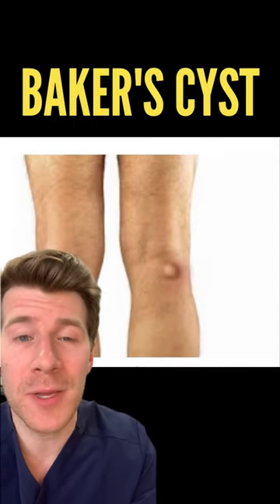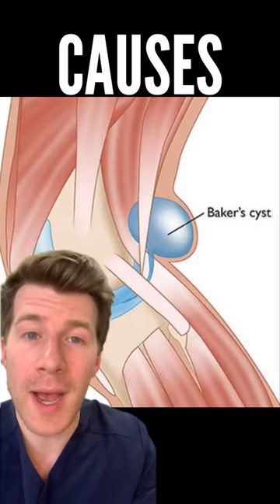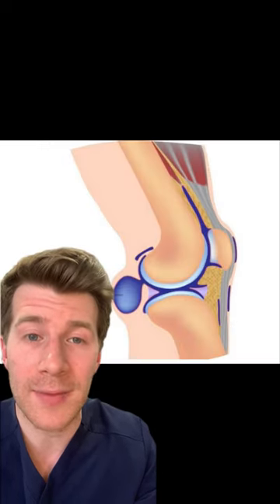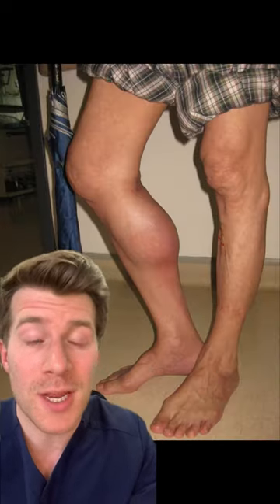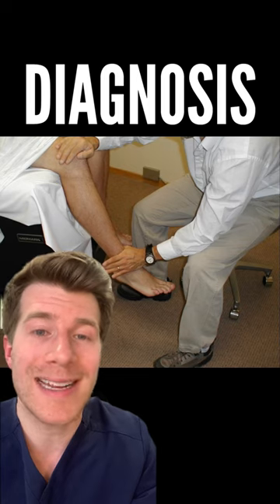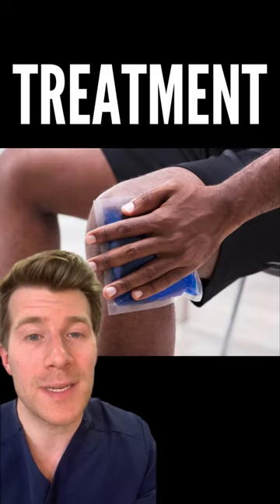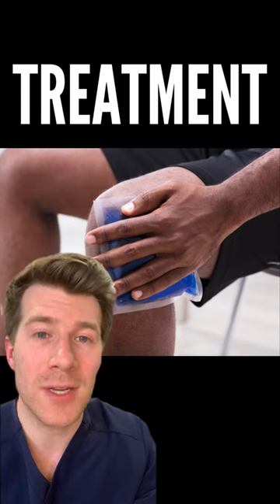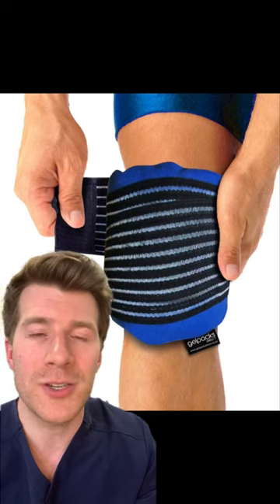Doctor explains BAKERS CYST in 60 seconds!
In this video Dr O'Donvan explains a Baker's Cyst, also known as a popliteal cyst in under 60 seconds!

A Baker's cyst, also called a popliteal cyst, is a fluid-filled swelling that develops at the back of the knee.

It's caused when the tissue behind the knee joint becomes swollen and inflamed. The swelling and inflammation can cause:

- pain in the knee and calf
- a build-up of fluid around the knee
- occasional locking or clicking in the knee joint